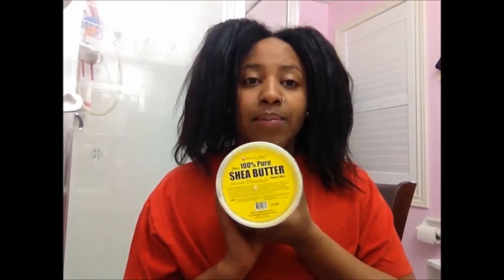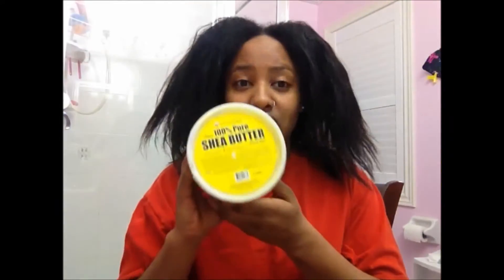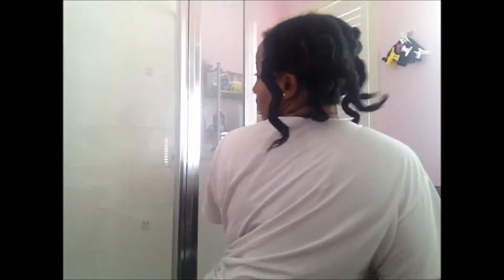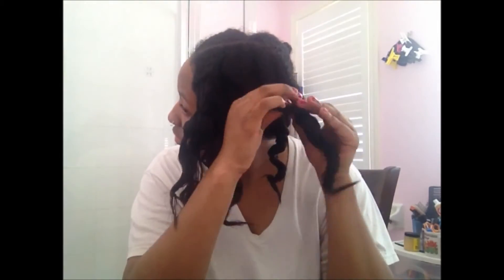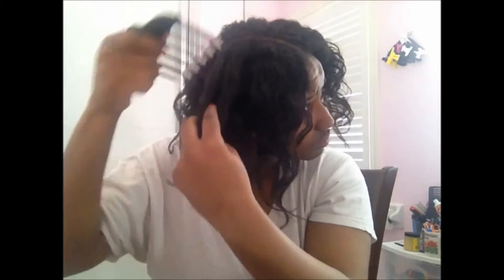Bantu Knots on Freshly Washed 10 months Post Transitioning Hair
6 Bantu Knots on freshly washed transitioning hair.
I'm about 10 1/2 months or about 43 weeks post relaxer